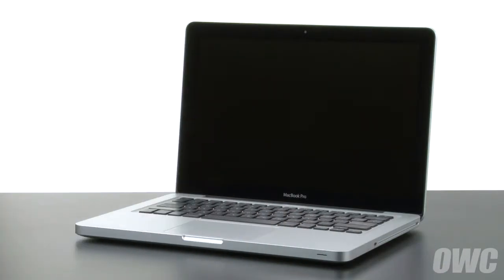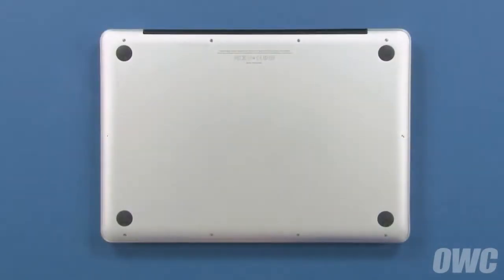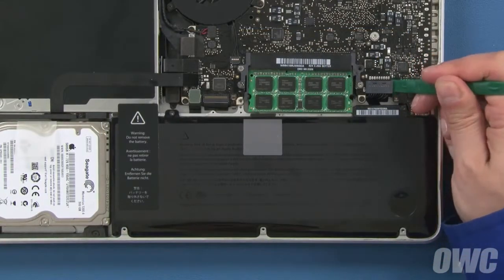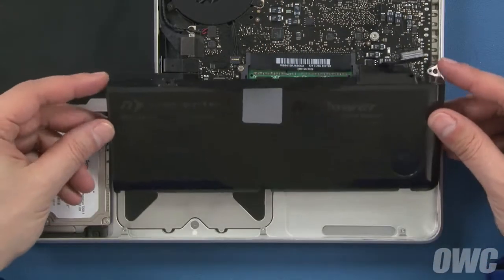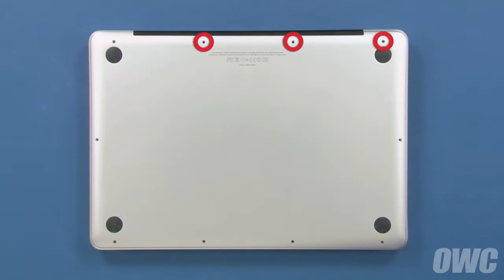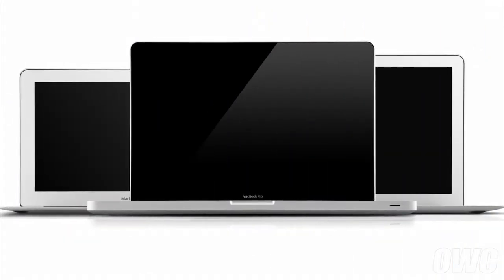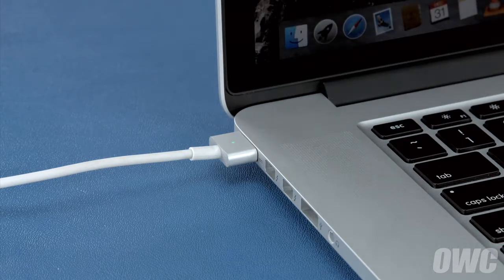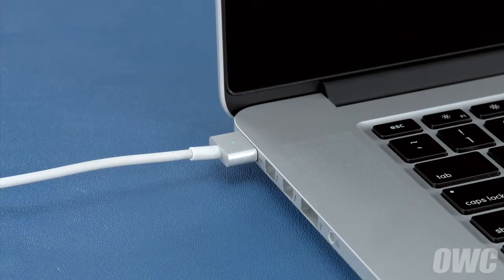MacBook Pro 13" Medio 2009 Batterij vervangen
In deze video kunt u zien hoe u een batterij vervangt voor de MacBook Pro 13 inch Medio 2009. De oude batterij van uw MacBook Pro vervangen voor een NewerTech (mid 2009 - mid 2010) 65 watt-uur batterij zorgt er voor dat u weer een hele dag vooruit kan met uw MacBook Pro 13 inch Medio 2009.

Ziet u het niet zitten om zelf de reparatie uit te voeren?